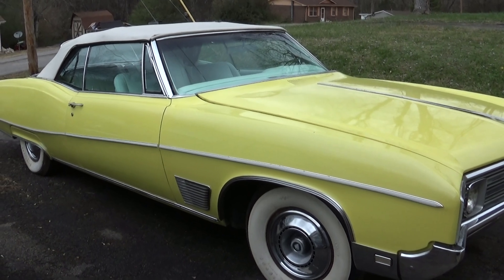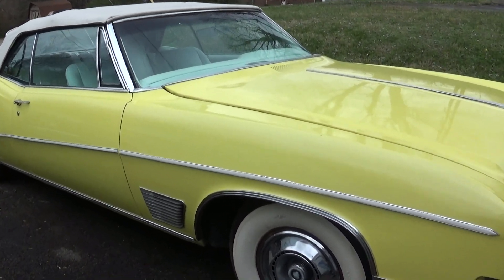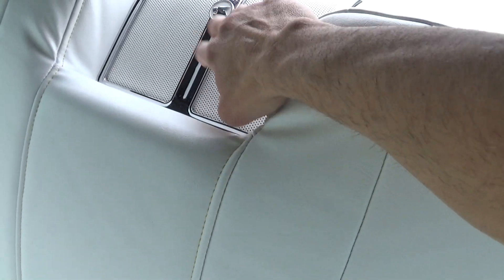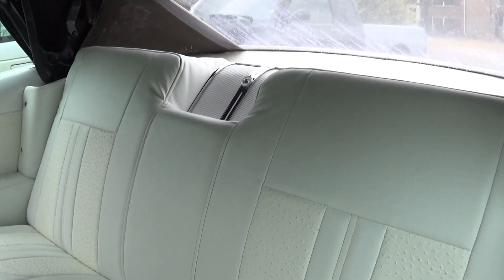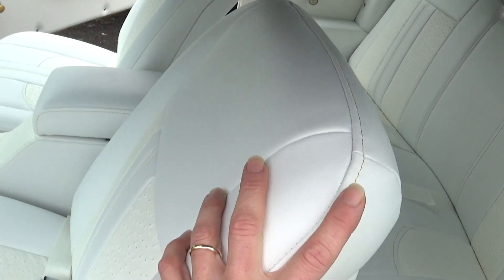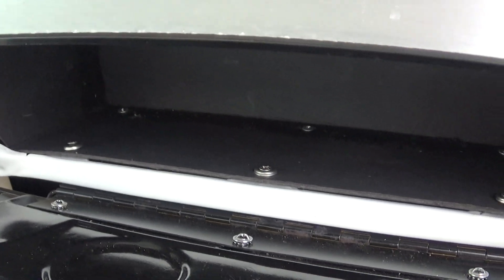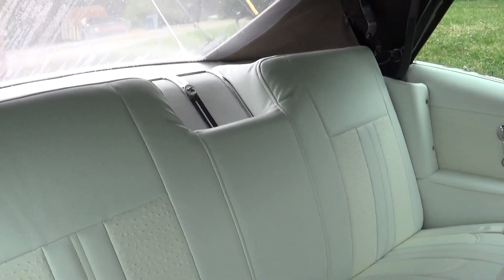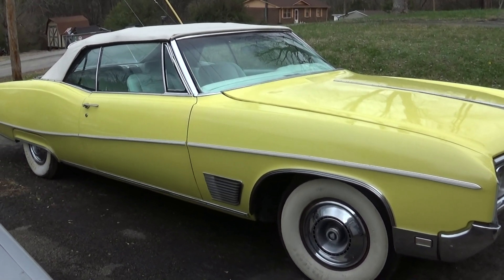1968 Buick Wildcat Custom White Ostrich Interior Finished by Matt SSinteriors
Description Finished Interior that started out as the worst interior mess of my whole 22 years experience in upholstery. I thank God it's together now!!!